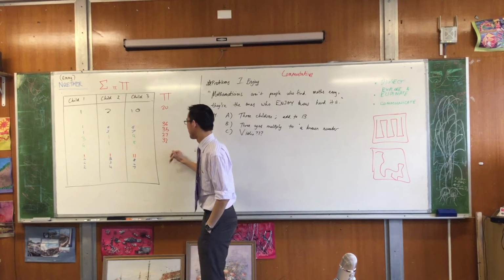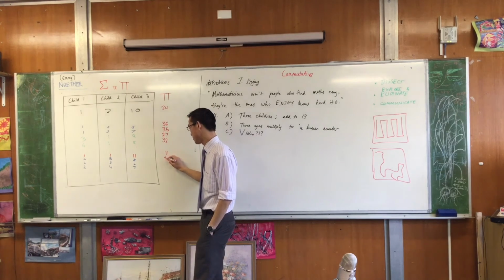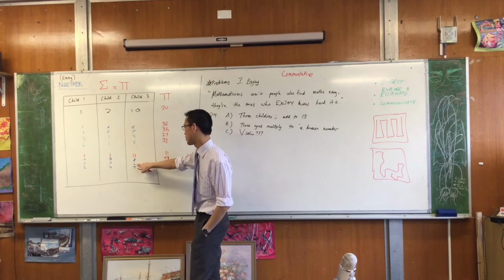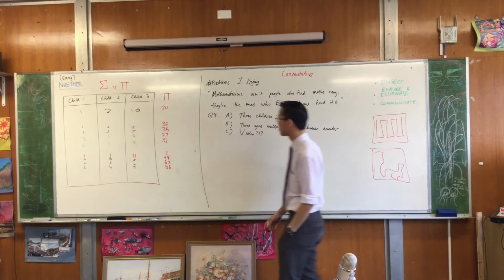Noether - Problems I Enjoy (2 of 3: Exploring the constraints)